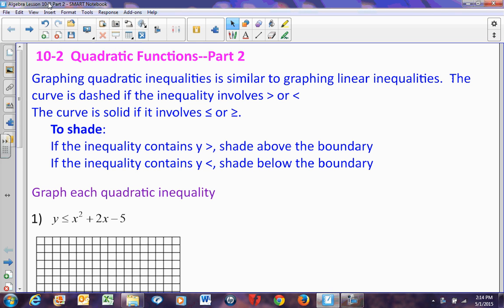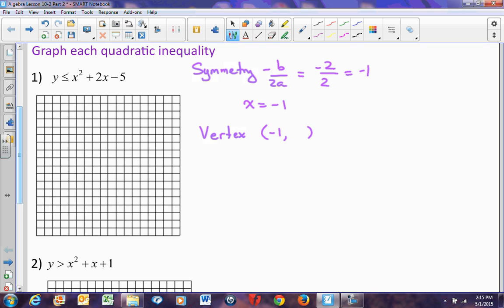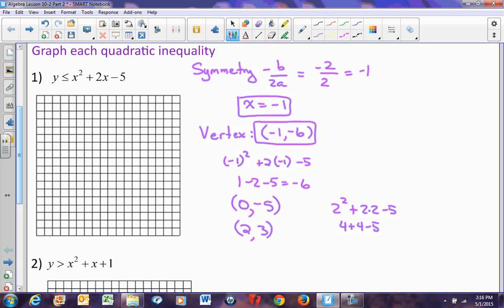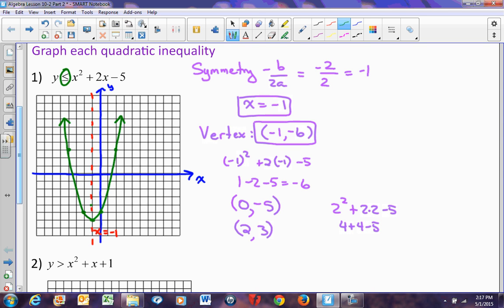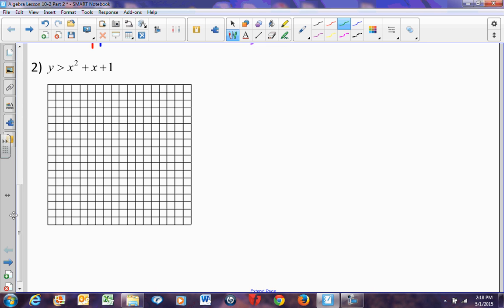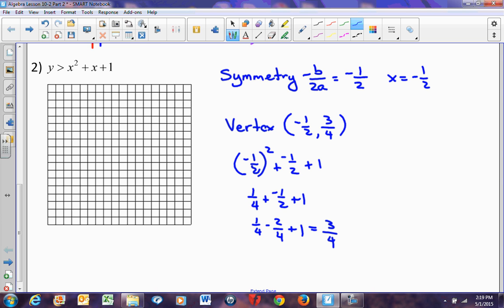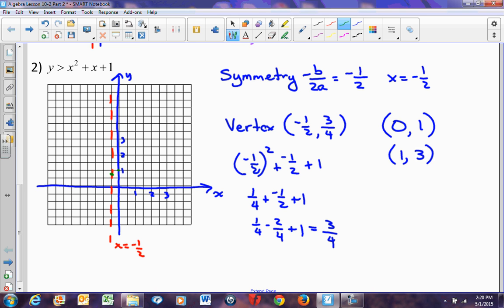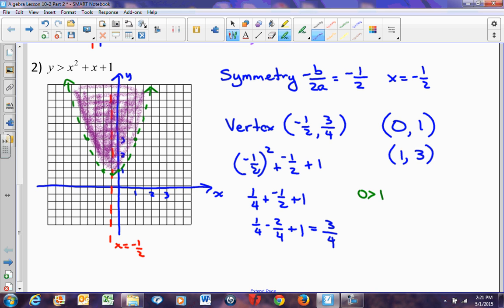Algebra Lesson 10 2 Part 2 Graphing Quadratic Inequalities